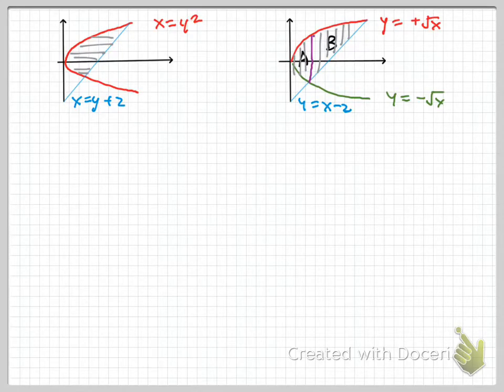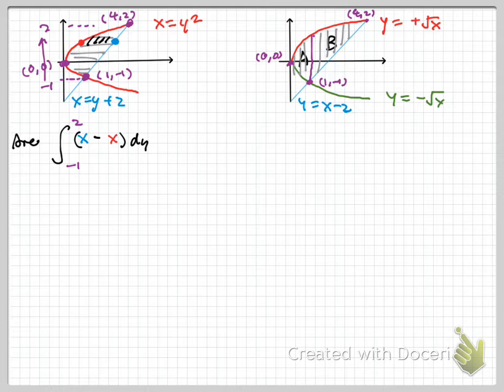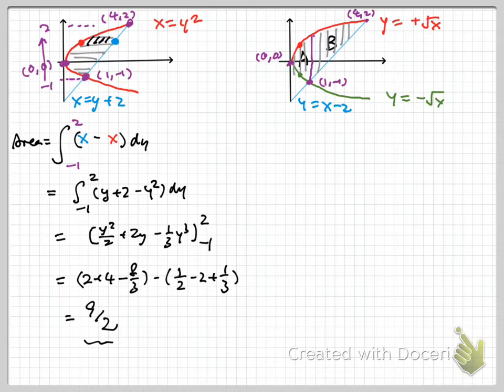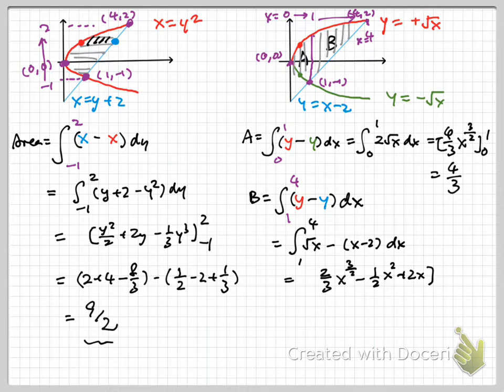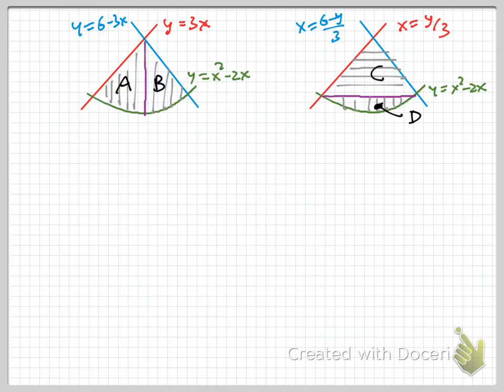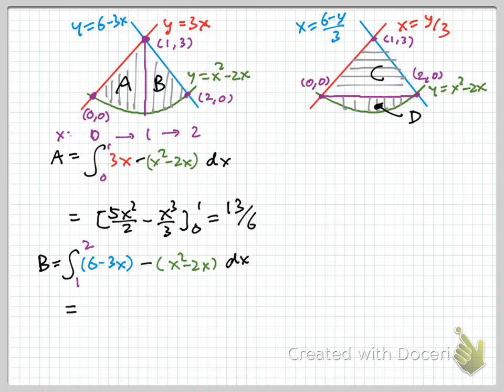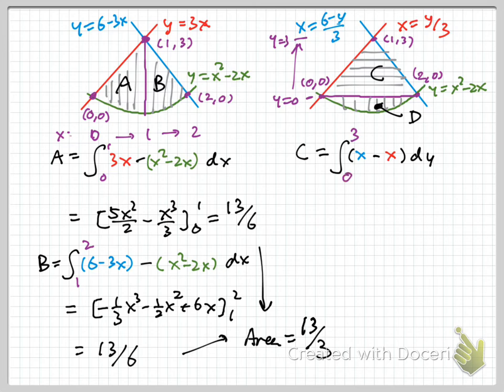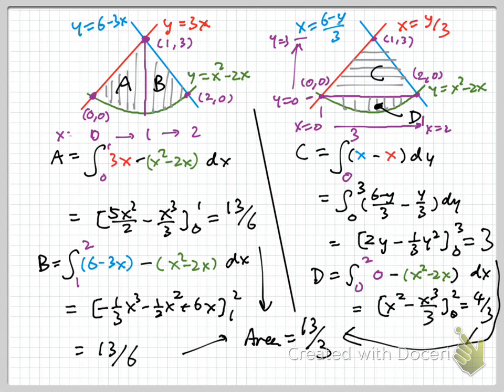DSE M2 Application of Definite Integration: Area (Part 2/3)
Some more examples to how to handle the question in different ways.